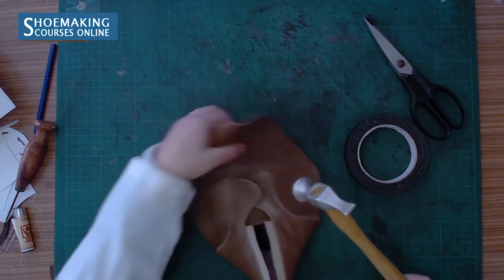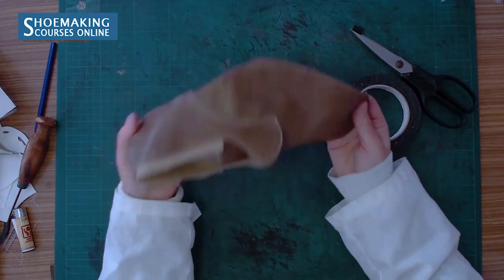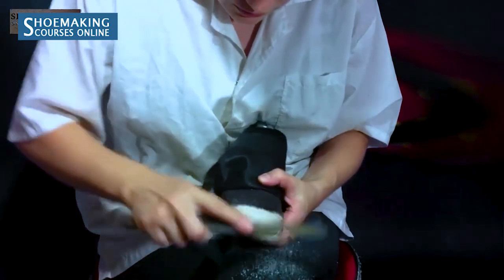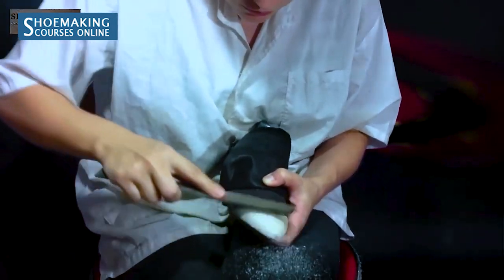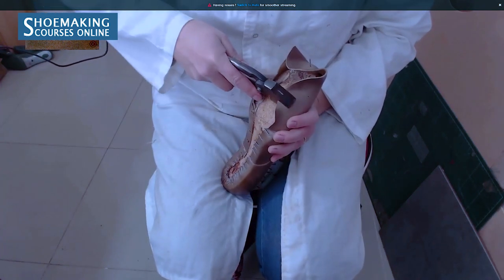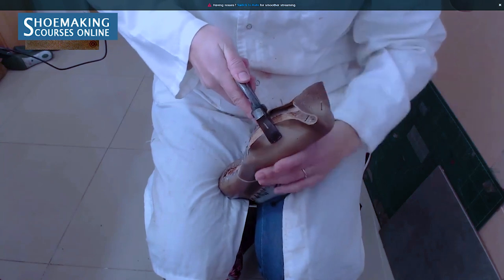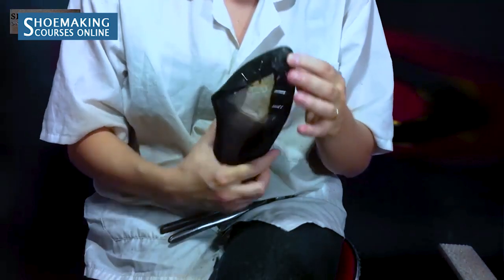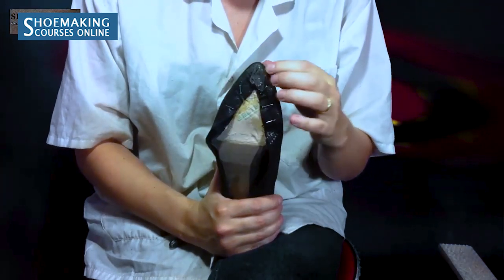How You Will Make Shoes!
You will make shoes if you follow the right training. No shortcuts, no DIY. You will learn to make your shoes in the most professional way.
In this shoemaking tutorial, I will show you the most important step of how you will make shoes and what you should be focusing on.

We wouldn't go through the entire process as it won't be possible to do in such a short video.
In this shoemaking tutorial we will discuss:
1. Last measurement
2. Applying the design of your footwear
3. Pattern making
4. Cutting/ Sewing/ Assembling shoes
5. Insole making
6. Lasting shoes
7. Heel making
8. Sole making
9. Bespoke shoe making using natural materials